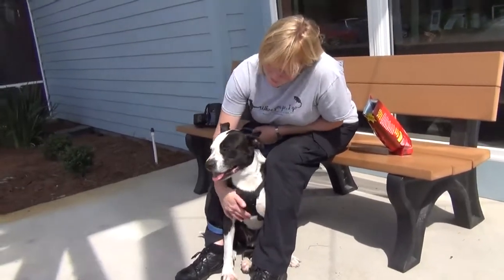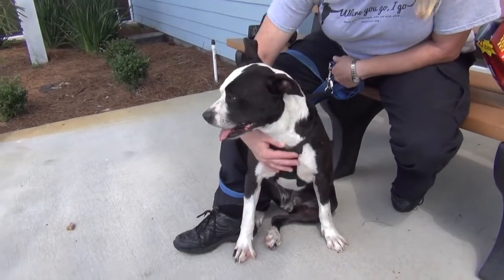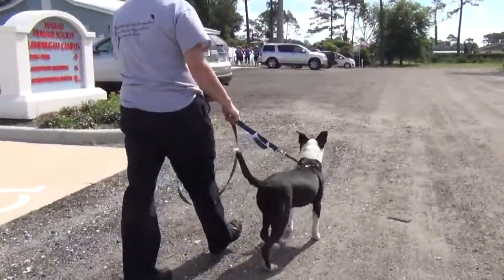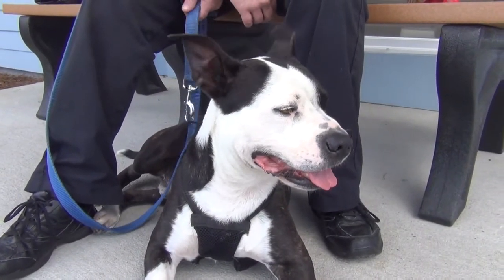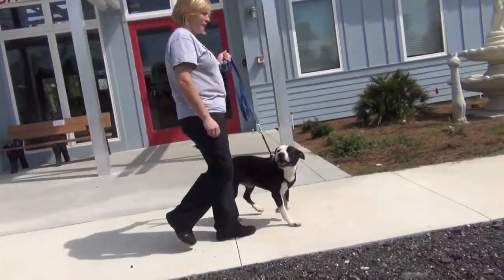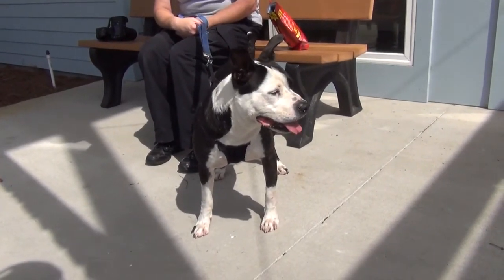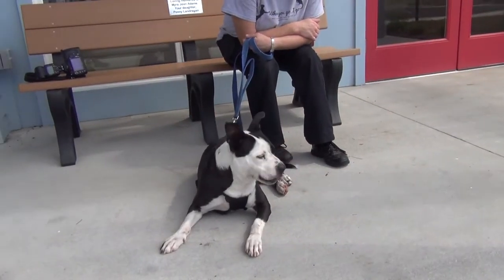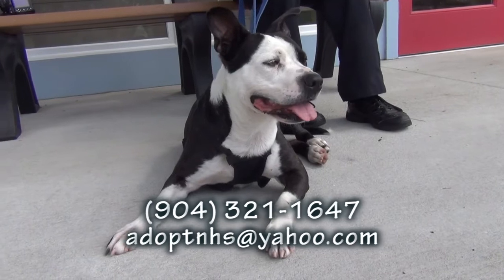Meet lovable Jesse!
Jesse is a great guy, a handsome Boxer mix who's affectionate and eager to be your best friend forever!